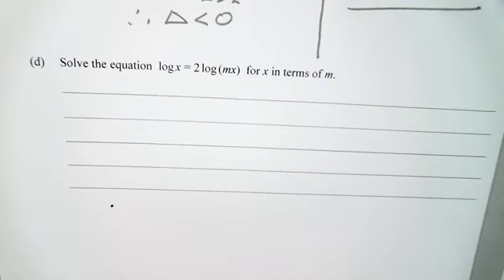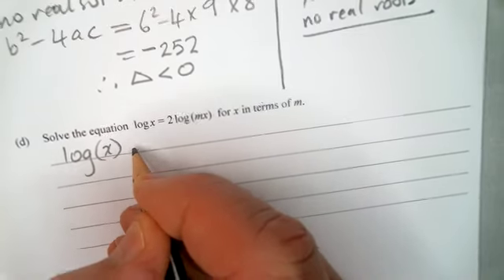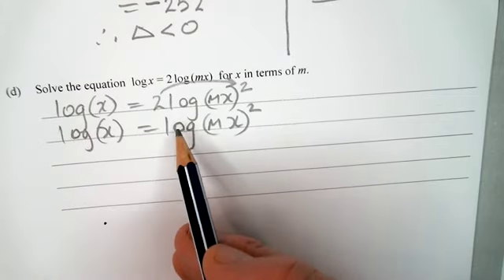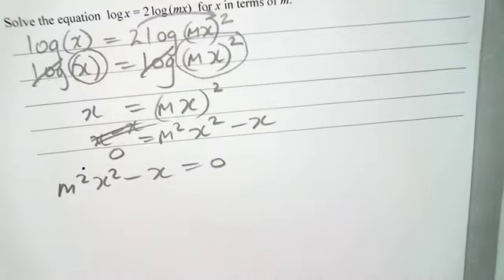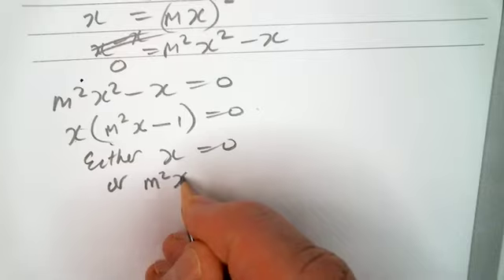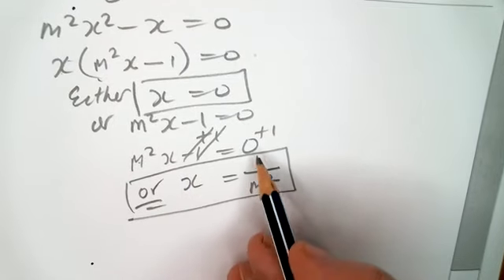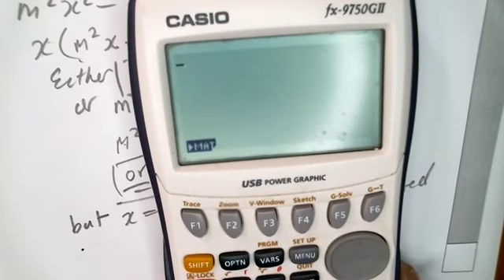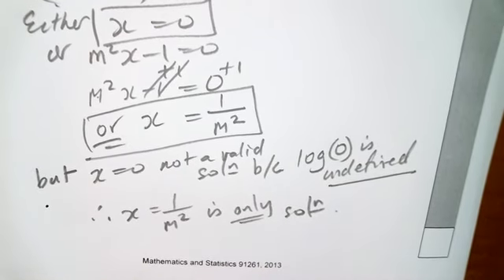2013 NCEA 2 Algebra Exam Q3d